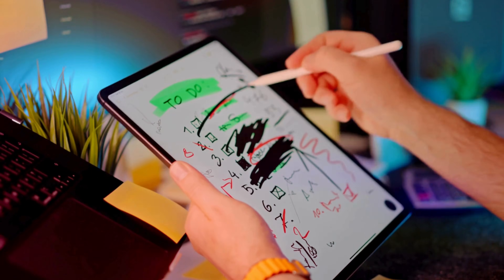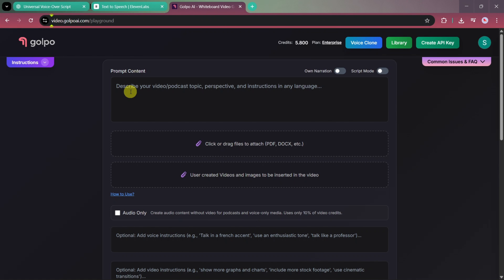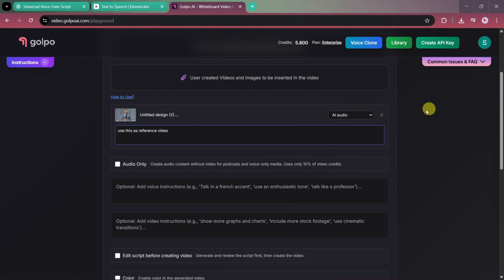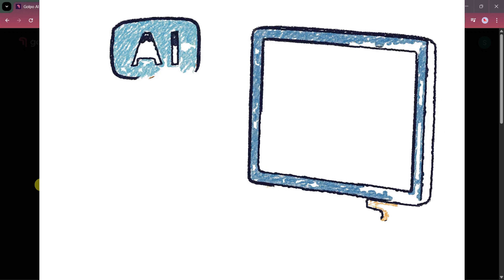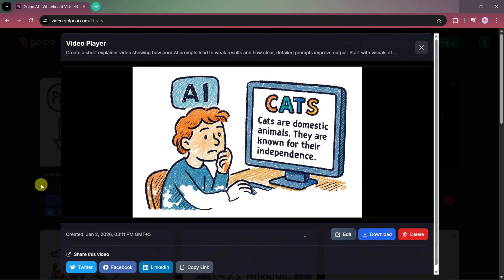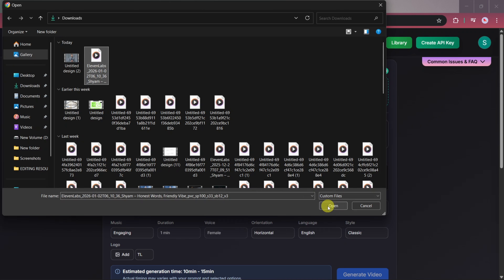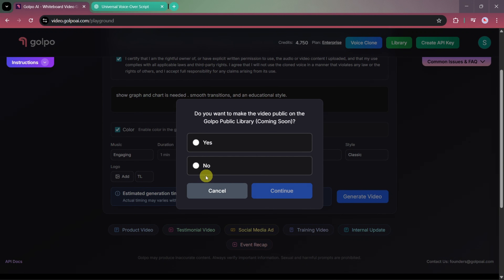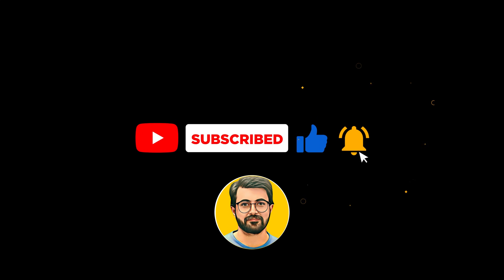I Tried AI Whiteboard Animation...The Results Were INSANE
How to Make Whiteboard Animation Videos with AI in 2026 | Turn Ideas into Whiteboard Videos with Golpo AI

Ever wanted to create stunning whiteboard animations but thought it was too hard or expensive? Not anymore!
In this tutorial, I'll show you how to turn ANY idea, video, or audio into a professional AI whiteboard animation using Golpo AI. Whether you're a content creator, educator, marketer, or just someone with a story to tell – this tool makes it incredibly easy!

🔥 What You'll Learn:
~How to convert your ideas into whiteboard animations
~Turn existing videos into whiteboard style content
~Transform audio/voiceovers into animated videos

✅ Golpo AI may look expensive at first glance, but the value far exceeds the price. It’s the only tool that can generate an end-to-end whiteboard explainer video in one shot. Color videos are available on the Growth plan and above.

⏱️ Timestamps:
0:00 - Introduction
00:41 - Access the Site
00:47 - Home page
01:02 - Main Interface
02:20 - Reference video to Whiteboard Animation
05:40 - Audio to Whiteboard Animation
08:57 - CTA